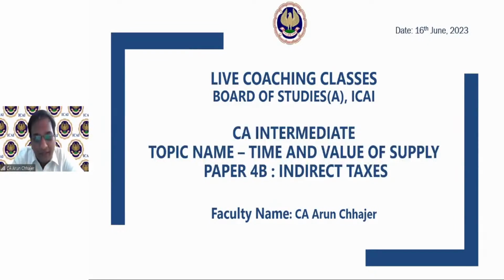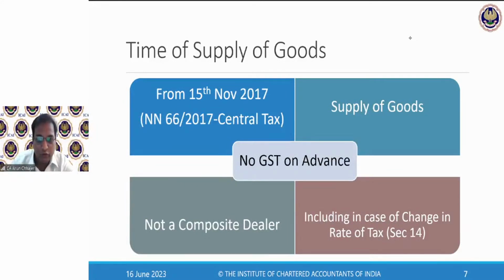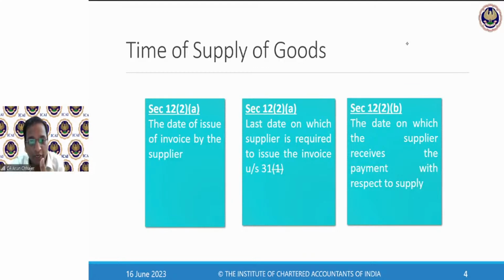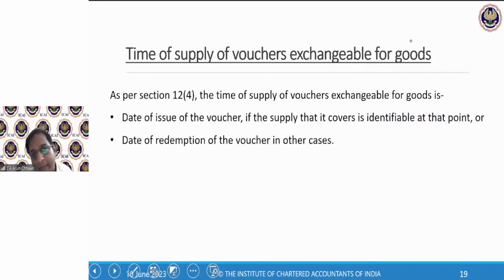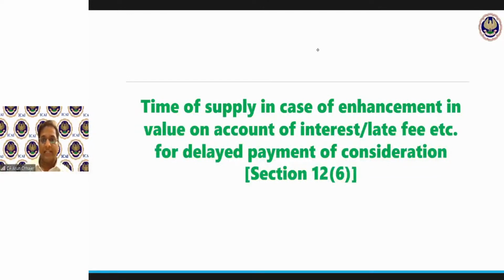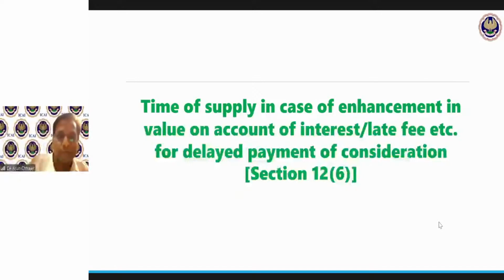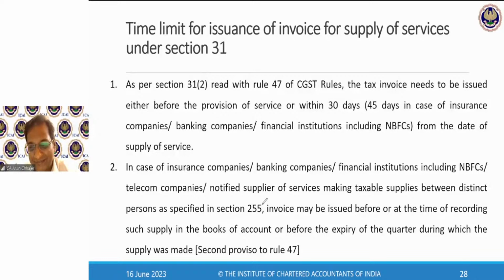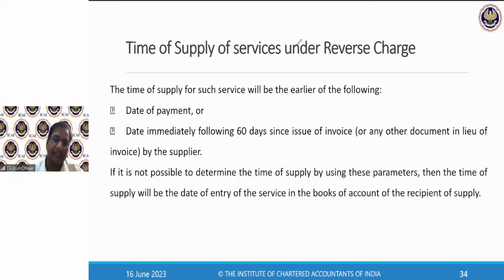Intermediate Paper-4B: IDT | Topic: Time & Value of supply | Session 2 | 16 June, 2023